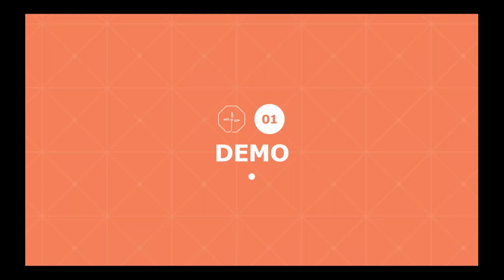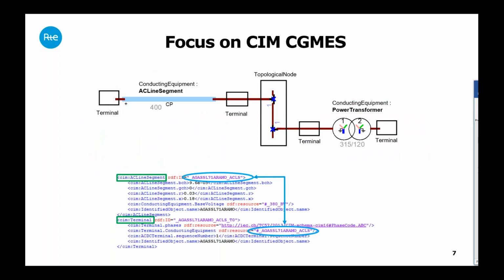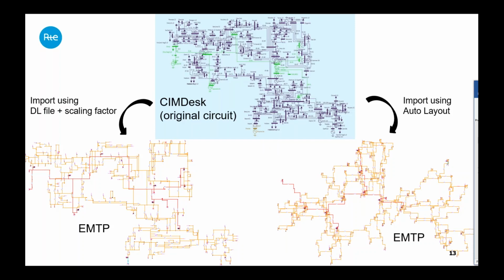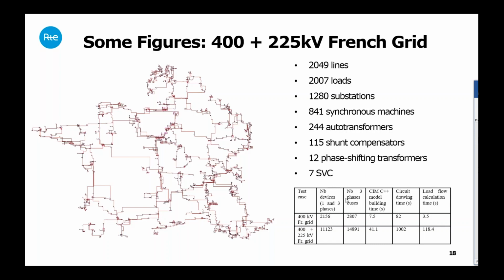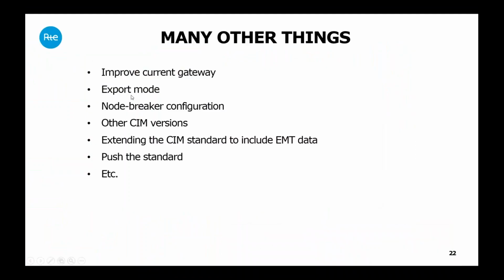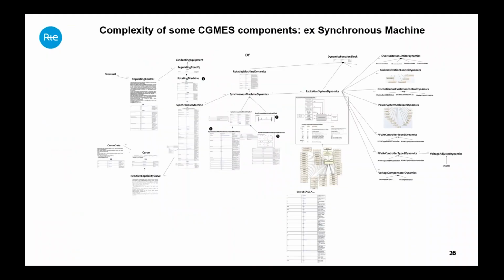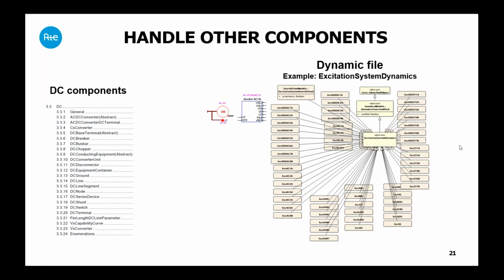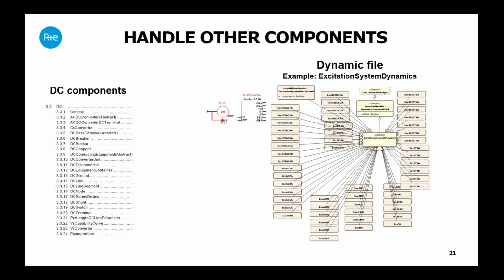Grid Import Tool For EMTP Using CIM CGMES Format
This presentation targets CIM CGMES standard solution to data portability in relation to an EMT-type application. CIM is a format that attempts to be accessible and understandable to all. The grid import tool allows to import static data from planning tools into EMTP that is the first step for frequency scan studies and time-domain simulations. Exchanging CIM dynamic data is in progress, some standard control systems have already been successfully imported.

 Abstract :
The need of automation for the exchange of power system information between simulation tools is an increasing one. There are several methods for creating modeling portability between applications. Using a standard facilitates interoperable exchanges of power system network data between and within organizations and is substantial to become a durable portable method. This presentation targets CIM CGMES standard solution to data portability in relation to an EMT-type application. CIM is a format that attempts to be accessible and understandable to all. The grid import tool allows to import static data from planning tools into EMTP that is the first step for frequency scan studies and time-domain simulations. Exchanging CIM dynamic data is in progress, some standard control systems have already been successfully imported.

Author: César Martin from RTE